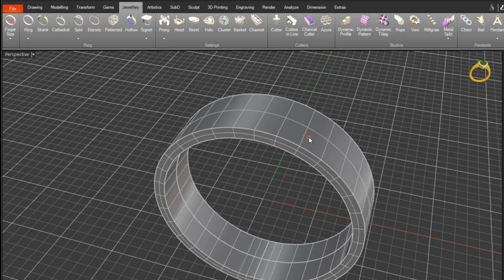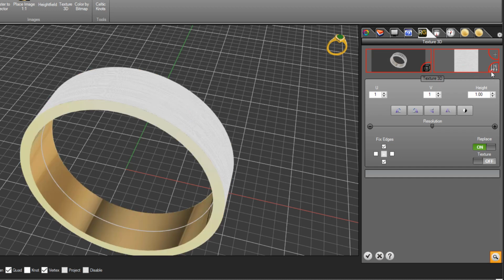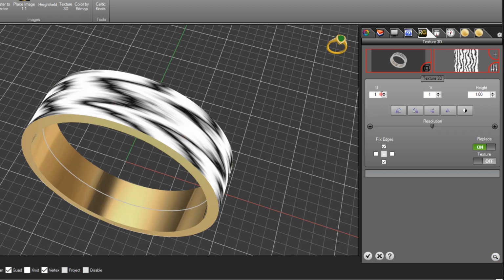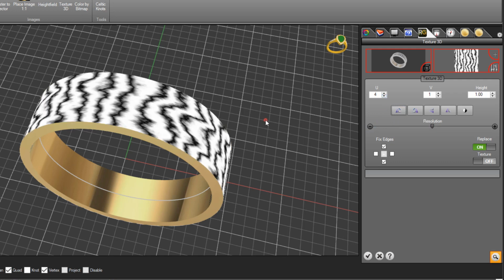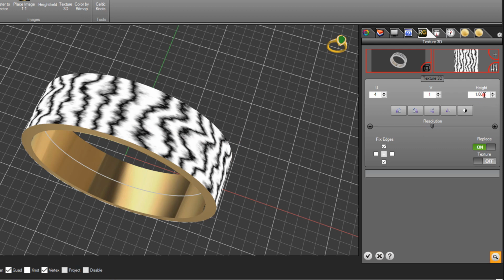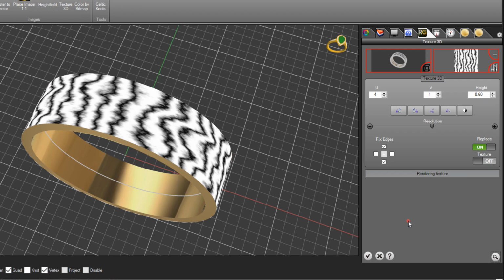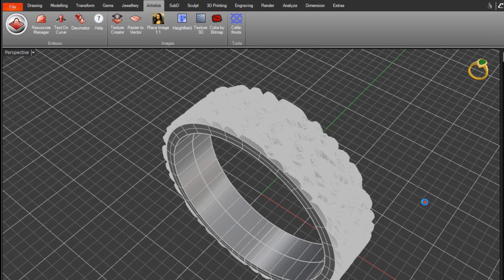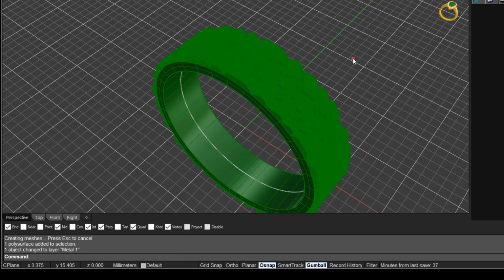RhinoGold 6.5 Ring Tutorial Preview - Texture 3D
To view all of our RhinoGold Training Videos, please register